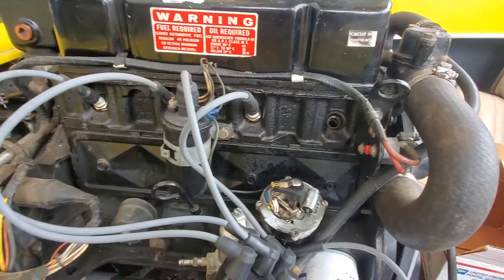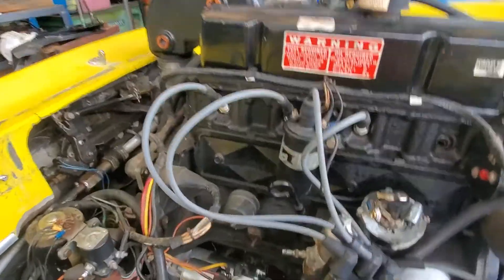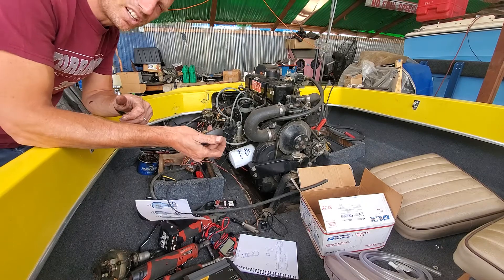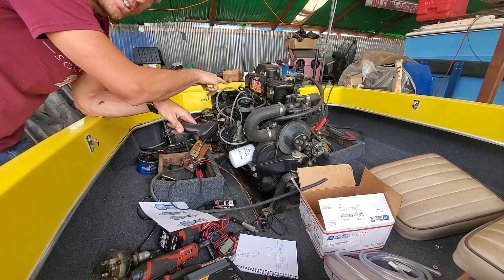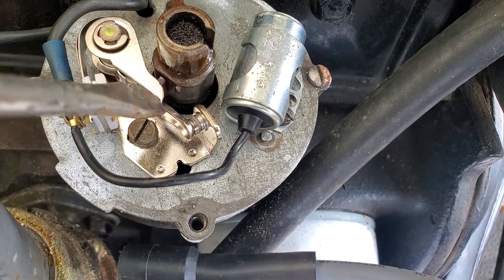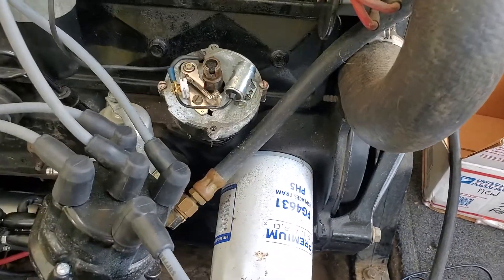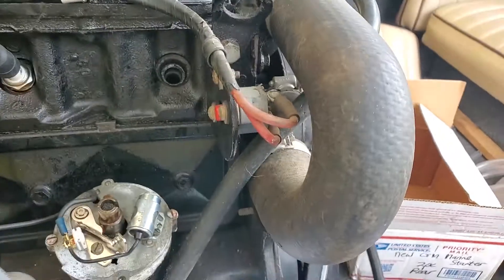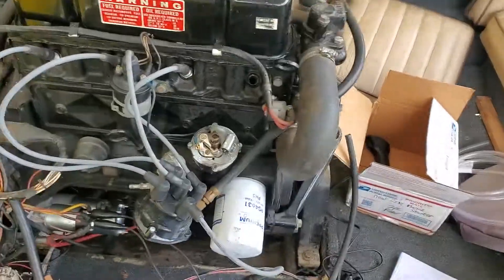Timing a mercruiser 140 part 2 - Rotating engine to the firing position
Demonstrating how to rotate the mercruiser 140 to the correct firing position on #1 cylinder using the timing marks and a remote starter.